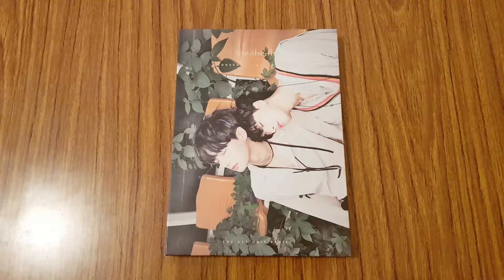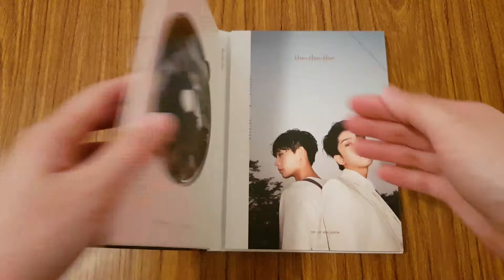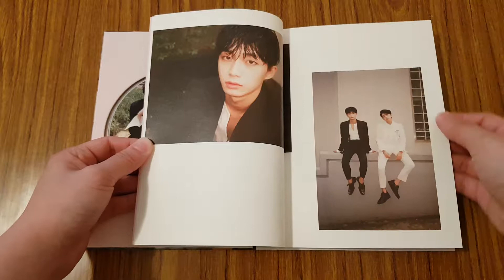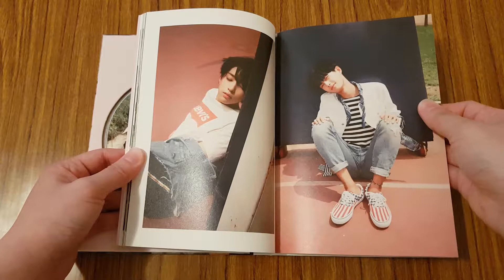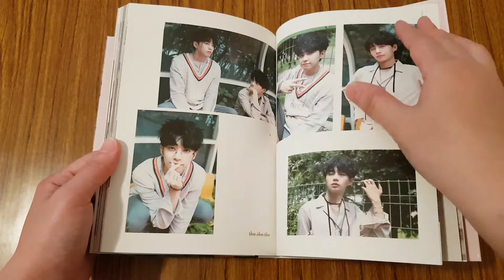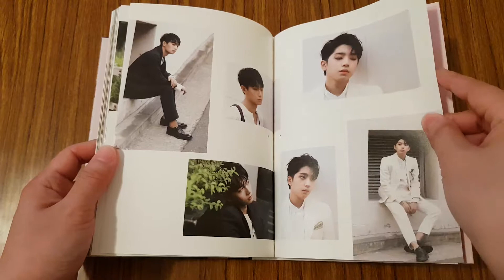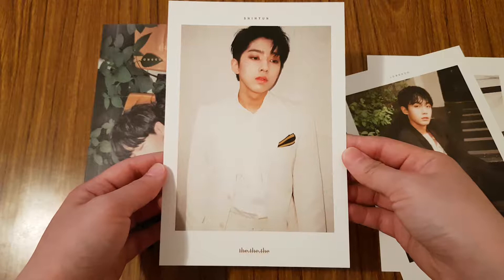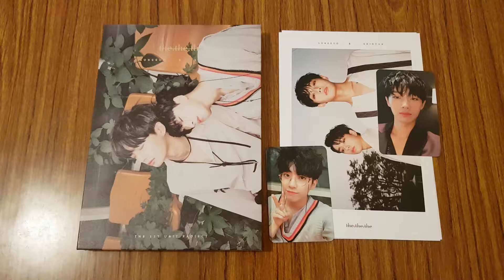Unboxing Longguo & Sihyun 1st Mini Album the.the.the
Lol, literally a few days after I filmed this unboxing, I found out Jin Long Guo was making a comeback with a new mini album. I'm probably going to pick up a copy but enjoy this unboxing in the meantime!

Unboxing/Review of Longguo & Sihyun 1st Mini Album the.the.the. I bought this album from YesAsia.

The album comes with a CD, photobook, a randomly selected set of postcards, and two randomly selected photocards.

Tracklist:
1. Stay Here
2. the.the.the
3. Love Taste
4. Wonderland
5. the.the.the (inst. - CD Only)
6. Stay Here (inst. - CD Only)